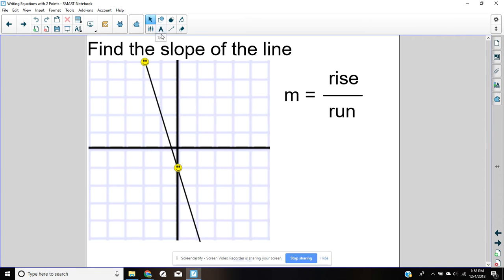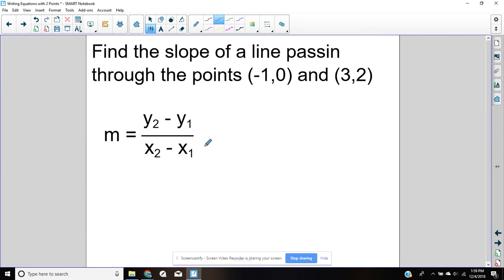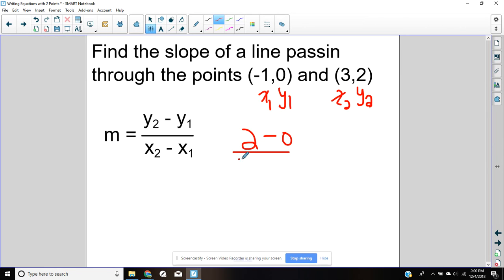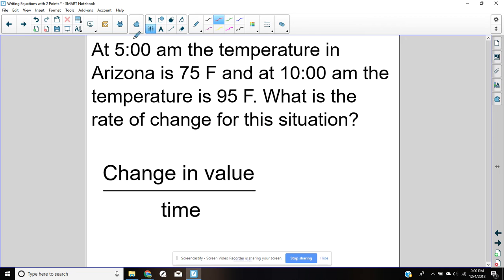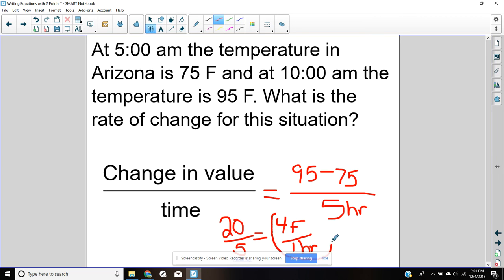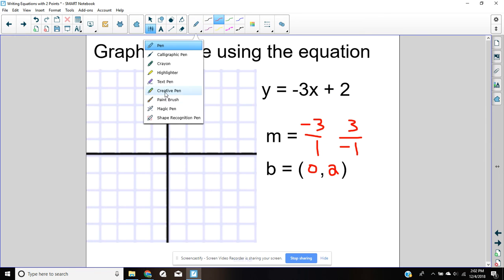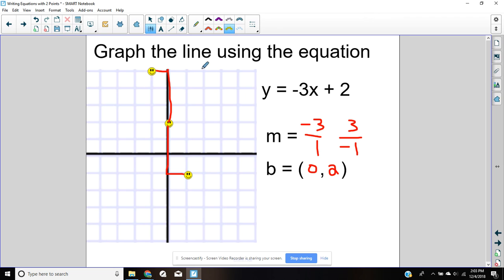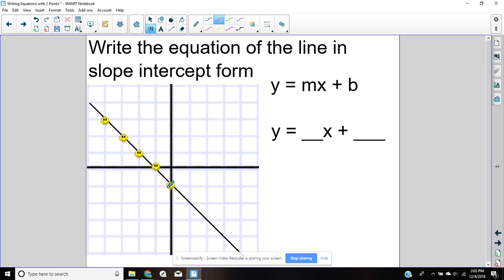Dec 4, 2018 2:04 PM